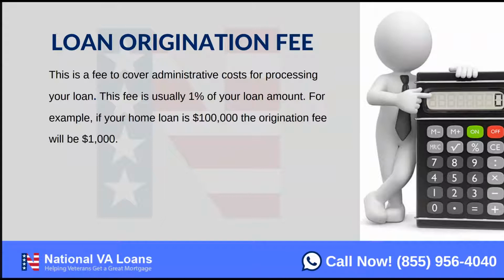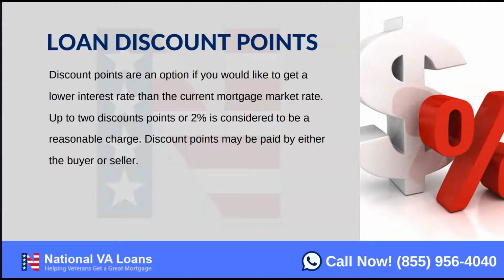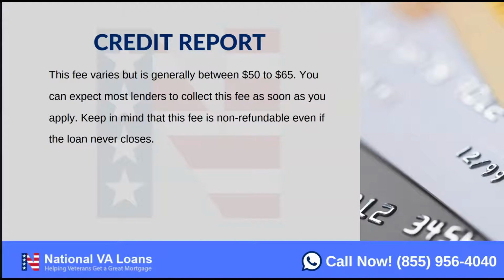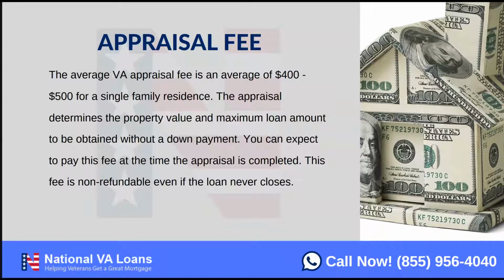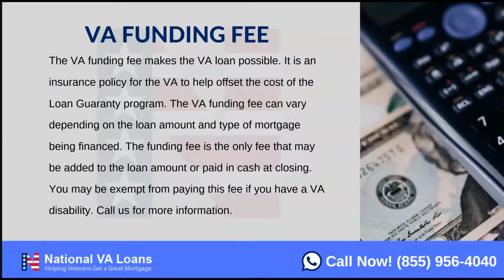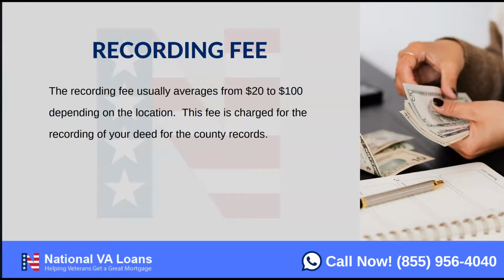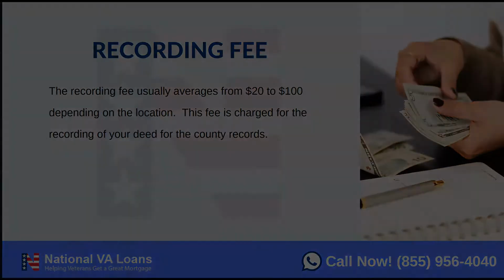VA Loan Closing Costs ⭐️ VA Loan Fees at Closing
In this video we talk about some of the VA loan closing costs and what you can expect at the time of closing on your VA home loan. ⭐️

LOAN ORIGINATION FEE

This is a fee to cover administrative costs for processing your loan. This fee is usually 1% of your loan amount. For example, if your home loan is $100,000 the origination fee will be $1,000.

LOAN DISCOUNT POINTS

Discount points are an option if you would like to get a lower interest rate than the current mortgage market rate. Up to two discounts points or 2% is considered to be a reasonable charge. Discount points may be paid by either the buyer or seller.

CREDIT REPORT

This fee varies but is generally between $50 to $65. You can expect most lenders to collect this fee as soon as you apply. Keep in mind that this fee is non-refundable even if the loan never closes.

APPRAISAL FEE

The average VA appraisal fee is an average of $400 - $500 for a single family residence. The appraisal determines the property value and maximum loan amount to be obtained without a down payment. You can expect to pay this fee at the time the appraisal is completed. This fee is non-refundable even if the loan never closes.

HAZARD INSURANCE AND REAL ESTATE TAXES

At the time of closing, the VA lender will collect advanced payments for (homeowners) insurance and real estate taxes. This is to ensure there will be ample funds set aside to pay the first year of taxes and insurance. These are commonly referred to as Escrow Accounts.

VA FUNDING FEE

The VA funding fee makes the VA loan possible. It is an insurance policy for the VA to help offset the cost of the Loan Guaranty program. The VA funding fee can vary depending on the loan amount and type of mortgage being financed. The funding fee is the only fee that may be added to the loan amount or paid in cash at closing. You may be exempt from paying this fee if you have a VA disability.

TITLE INSURANCE

The title insurance fee usually averages from $600 to $800 but may be higher based on local insurance rates and your loan amount.  Title insurance is important to verify there are no outstanding liens against the property.

RECORDING FEE

The recording fee usually averages from $20 to $100 depending on the location.  This fee is charged for the recording of your deed for the county records.

National VA Loans
6505 N. Prospect Ave. Ste. 400 Gladstone, MO 64119